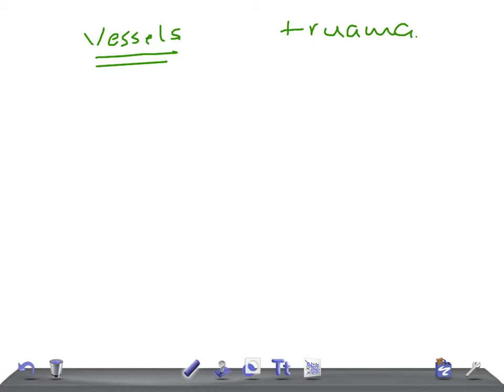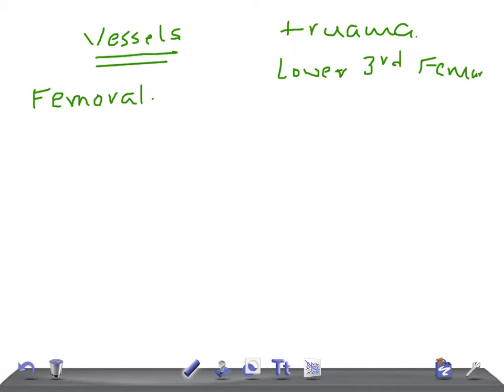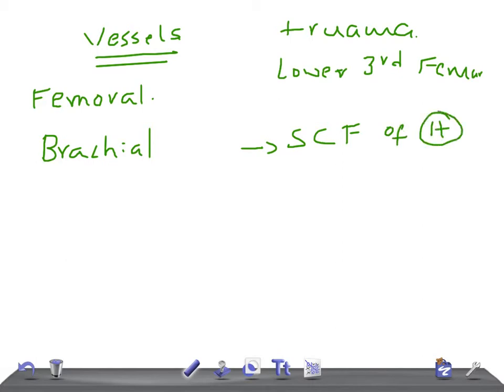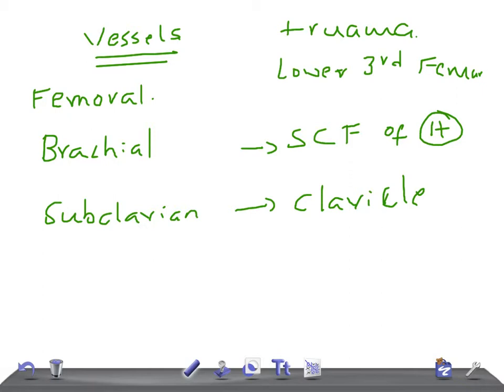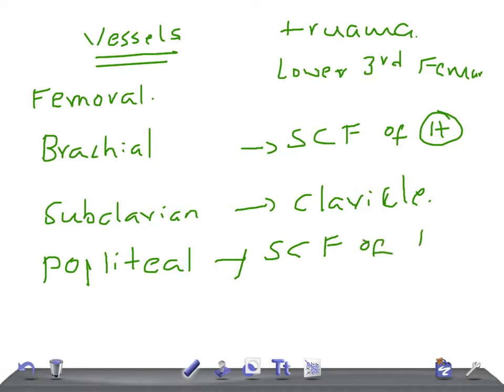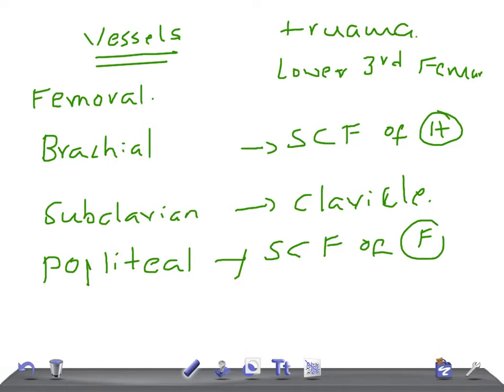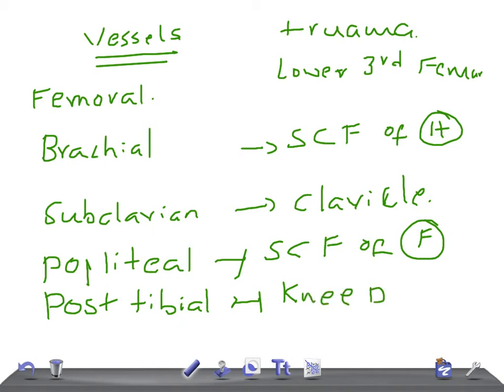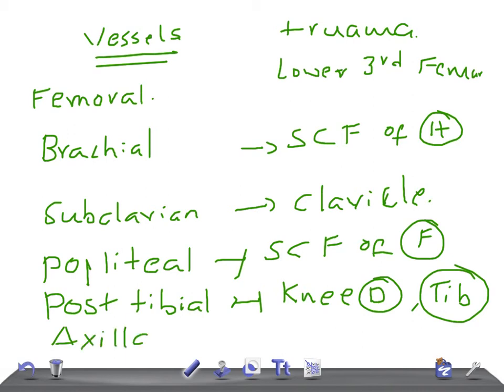QUICK ORTHOPEDICS: Fractures resulting vessel injury